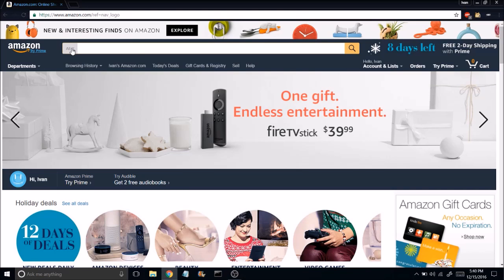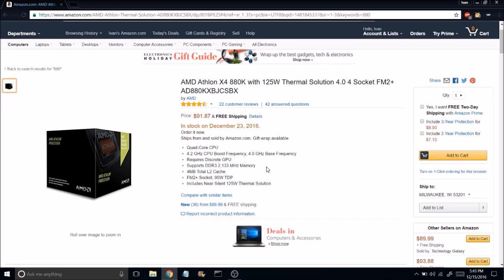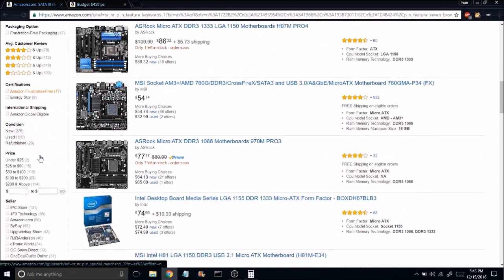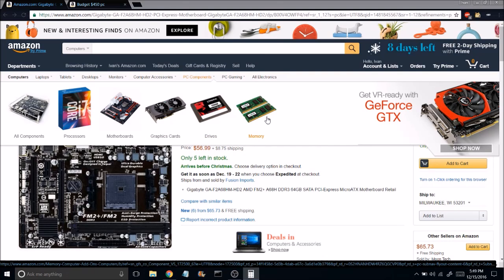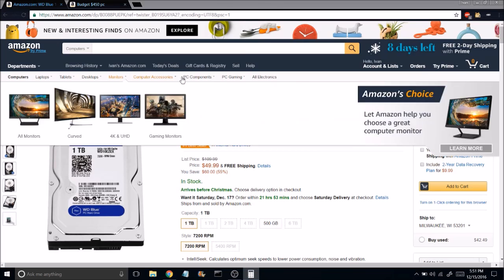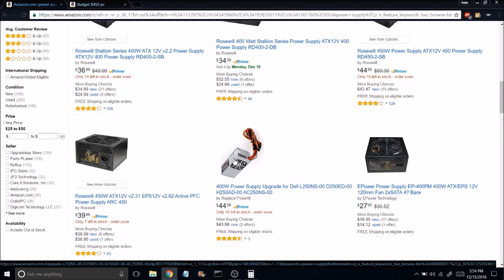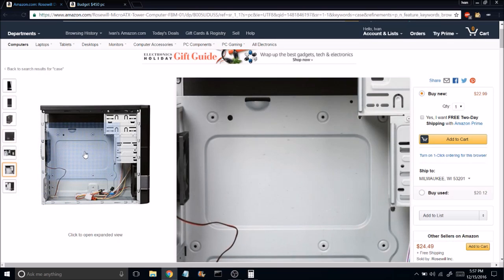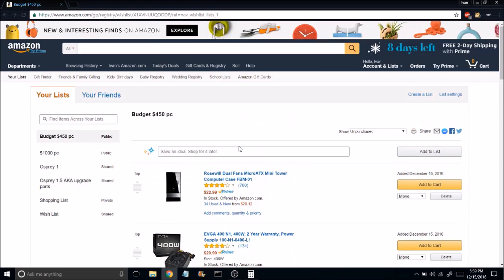$450 Gaming PC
Synthetic Everything Shows his process to making a budget gaming PC

Here are the parts:
Note this is just an amazon list you can find the parts elsewhere